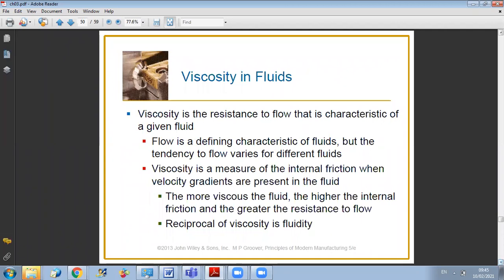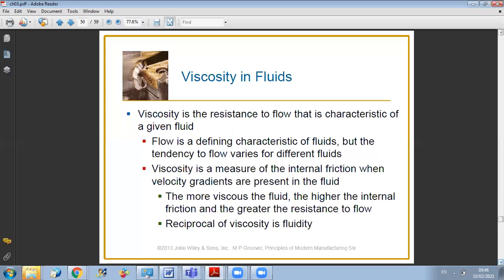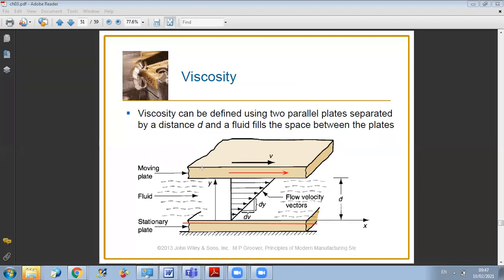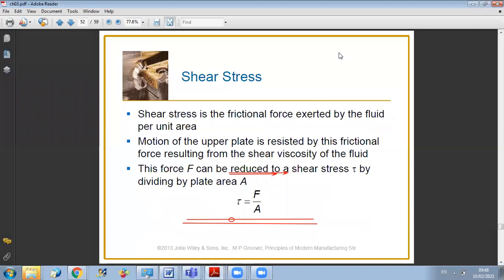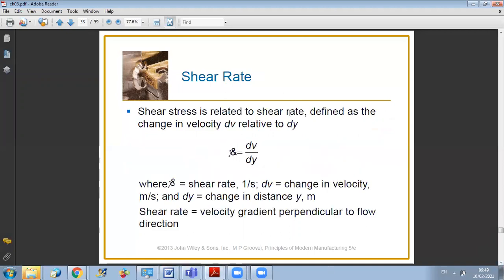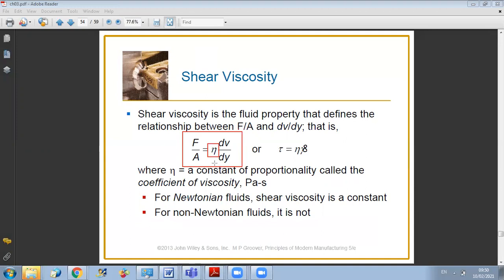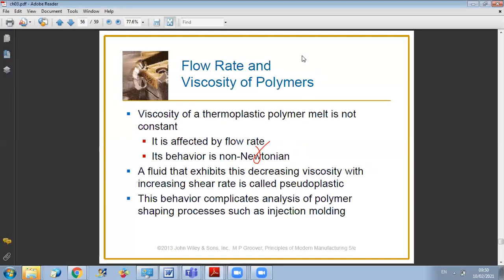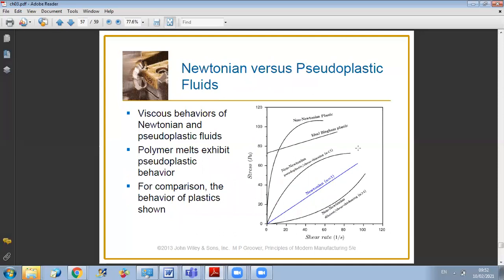Section 1 - Chapter 3 - part 4